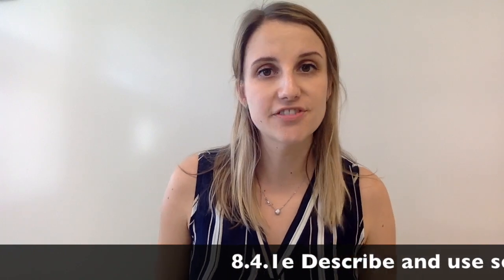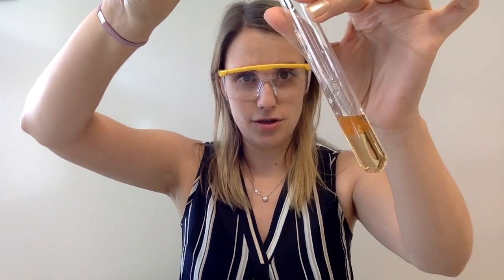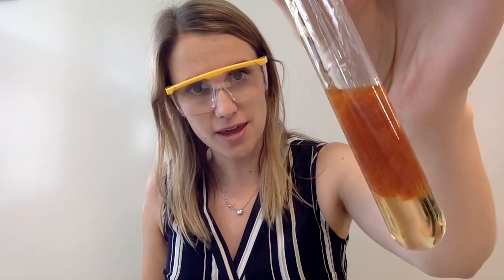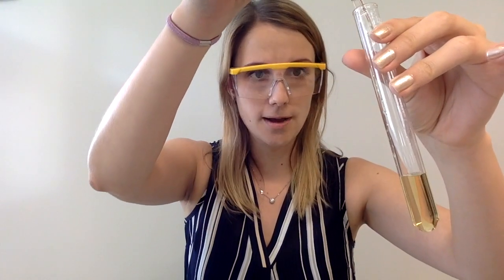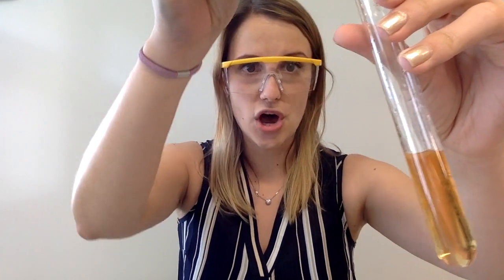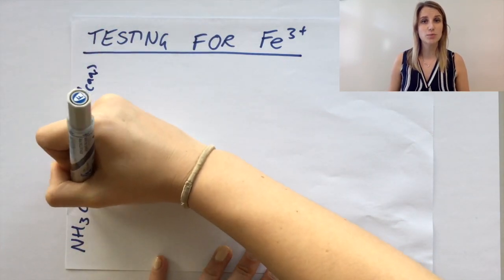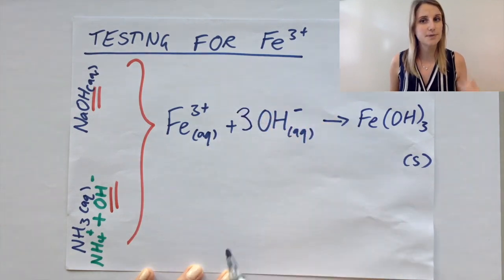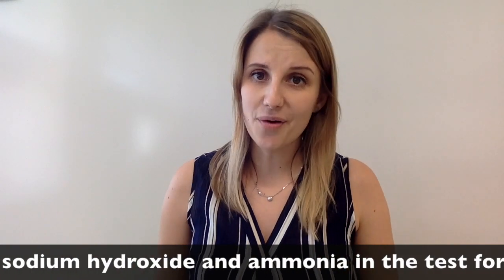Test for iron (III) ions using sodium hydroxide (NaOH) GCSE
Watch me do the test for iron (III) ions

1) Add NaOH solution
If positive you observe a red-brown precipitate